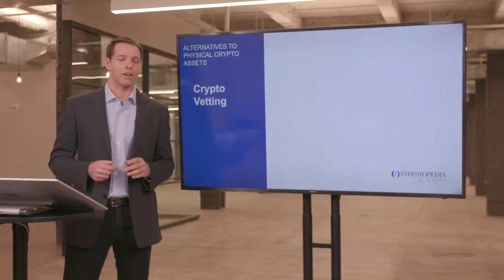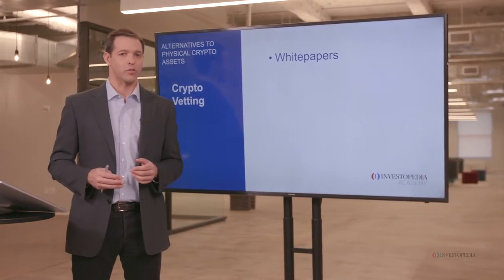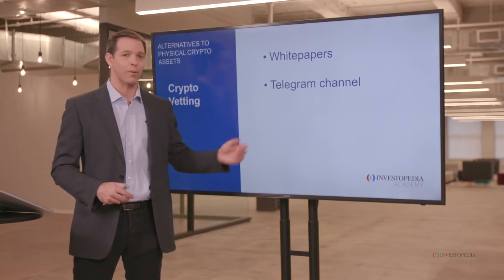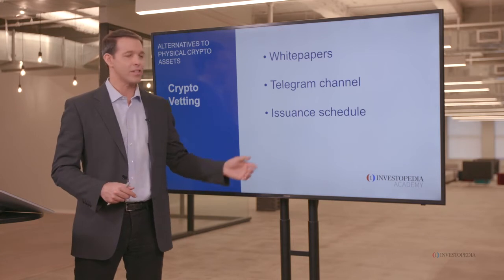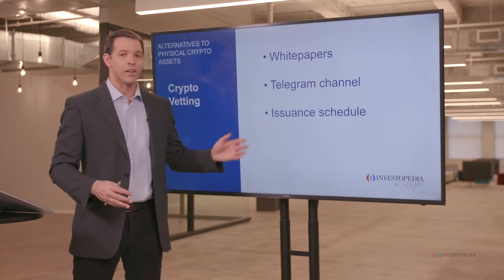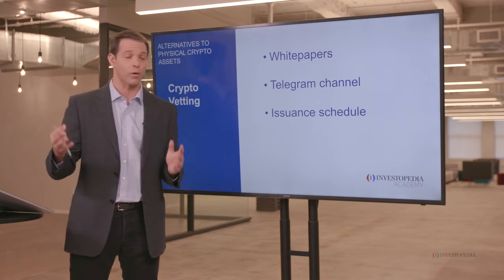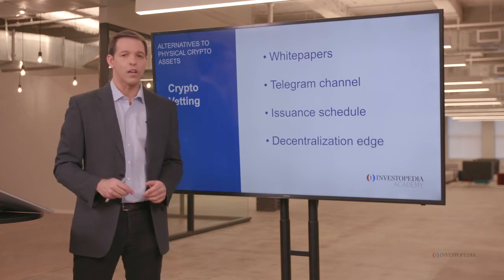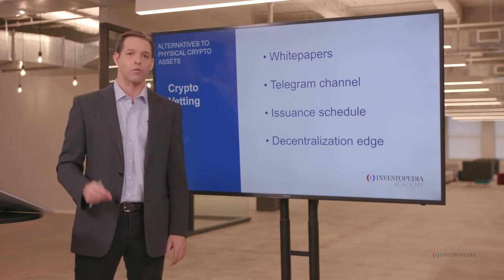Crypto Trading Full Course. Class 053. Crypto Vetting and Conclusion